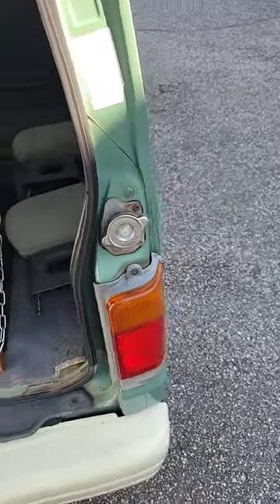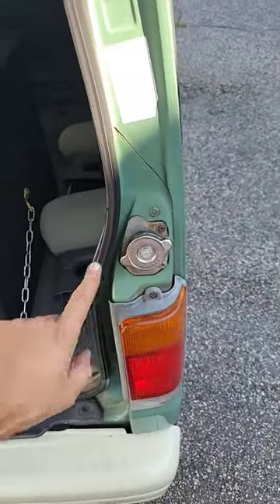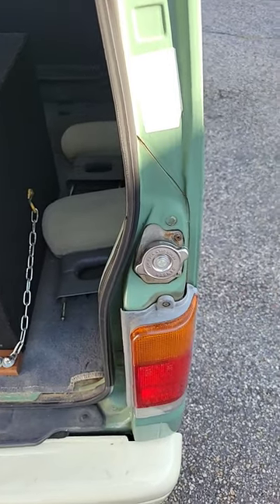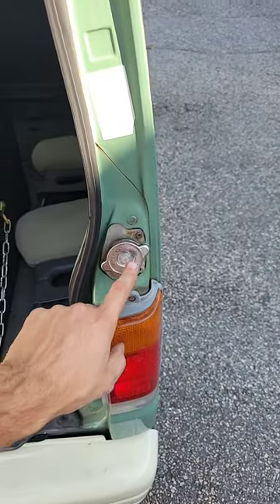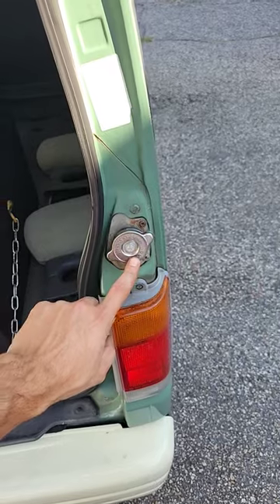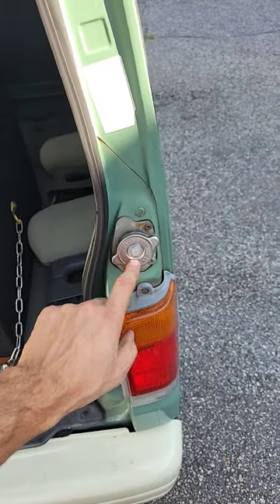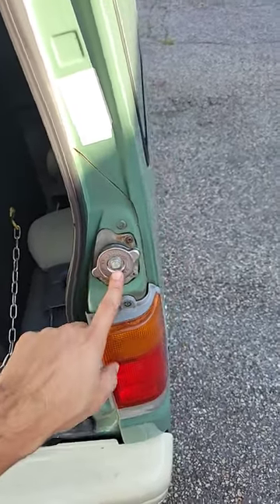Subaru Sambar KV3 tip, 1990 Tacoma radiator cap fits, cheaper, readily available.